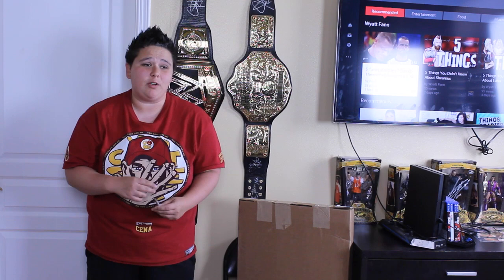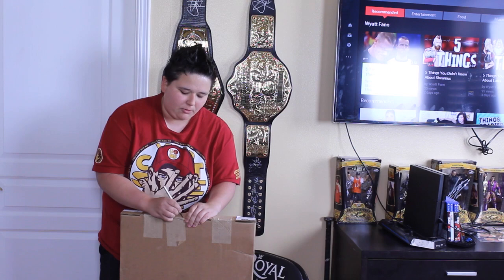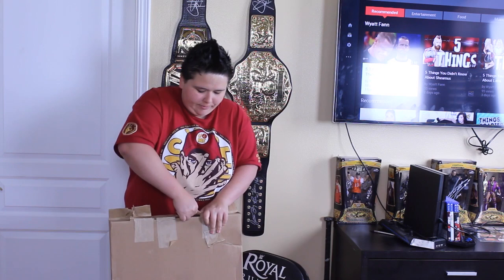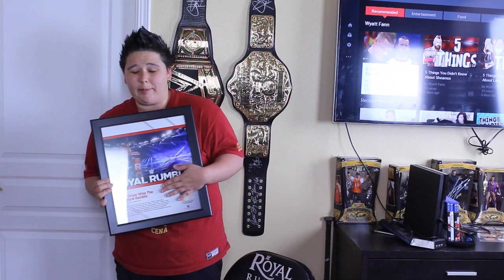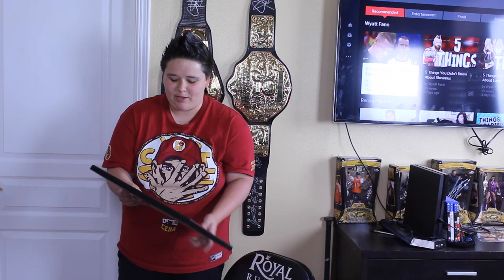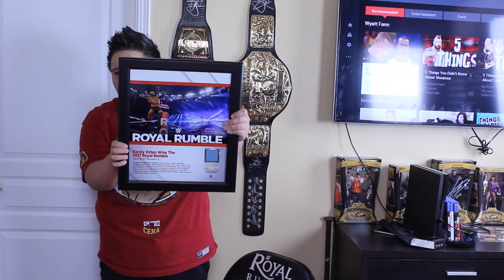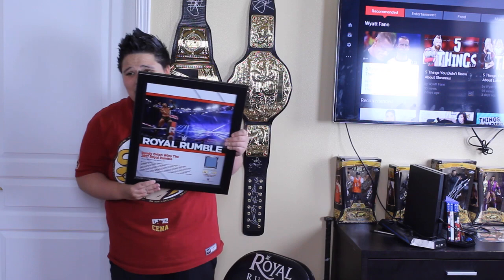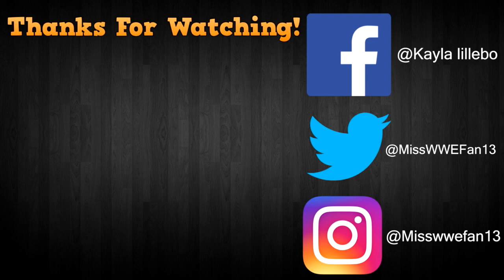WWEShop Unboxing 6/12/17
Want to help MissWWEFan13 win the WWE Warrior Award?
Then click the link below and sign the petition! Every signature helps!